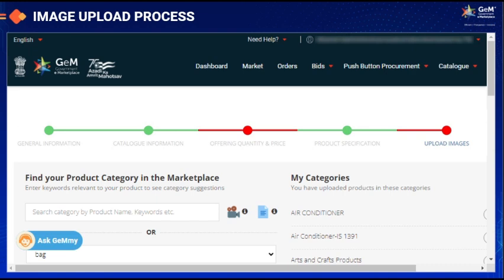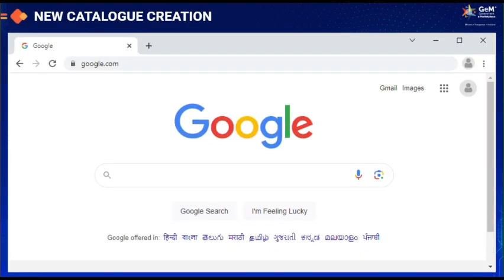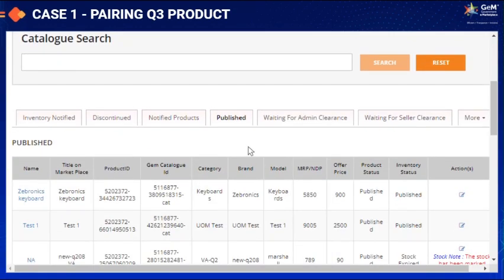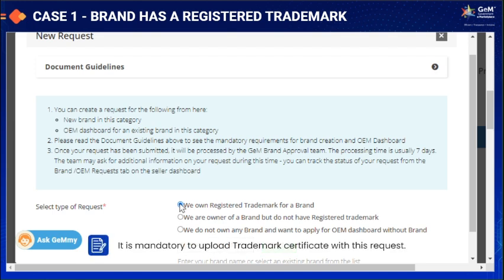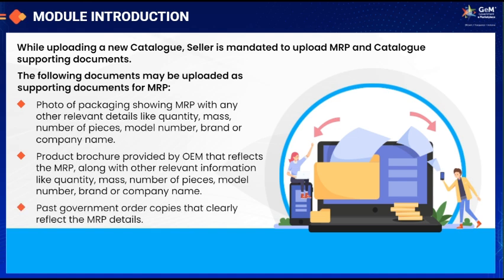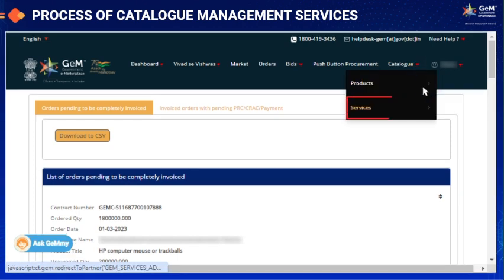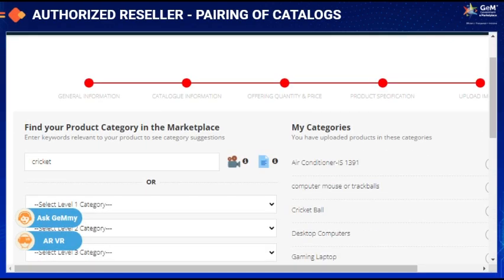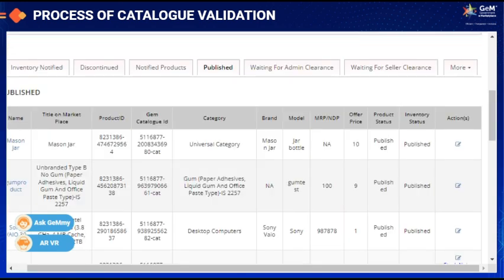Catalogue Management All Steps in Gem portal || Eprocurement || Tenders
How to update Profile details in Gem portal